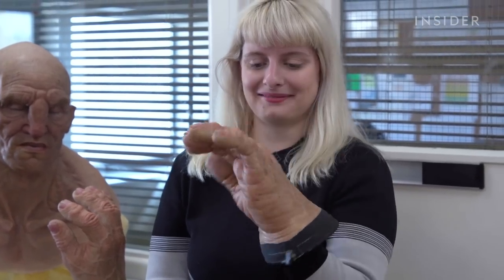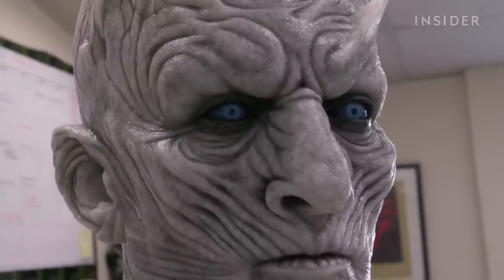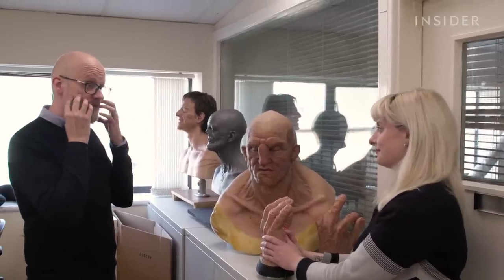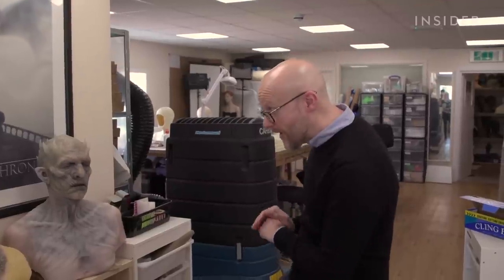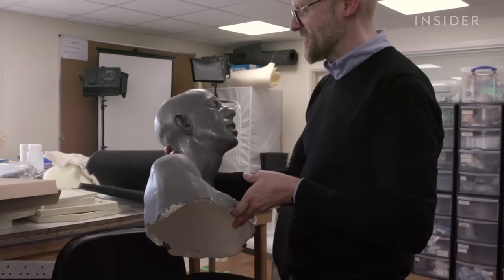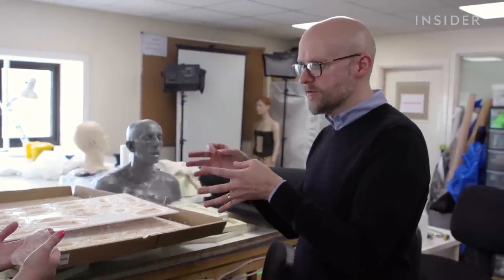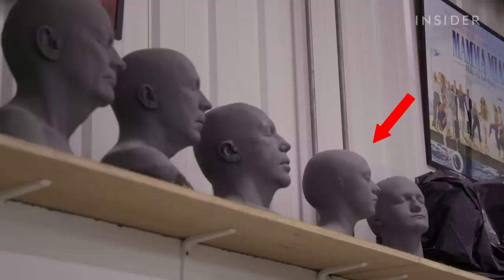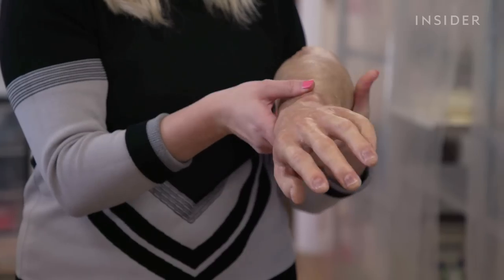How The Prosthetics From 'Game Of Thrones' Are Made | Movies Insider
Emmy-winning prosthetics designer Barrie Gower gave us a tour of his workshop BGFX just outside of London. The team here worked on seasons 4-8 of the popular HBO series "Game of Thrones", as well as feature films and TV shows. We learned how the Night King makeup is made, as well as wights and White Walkers.